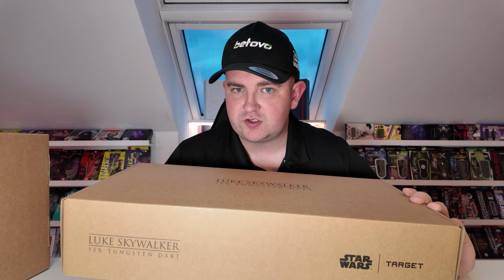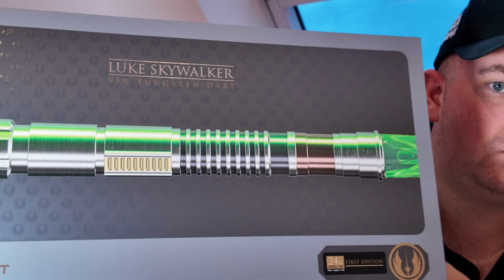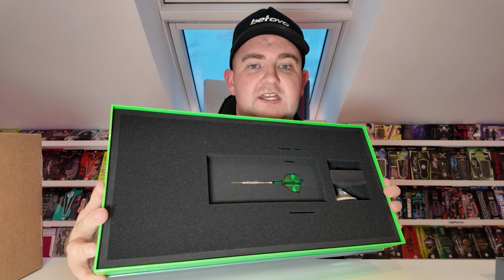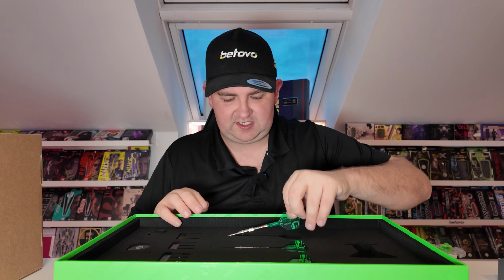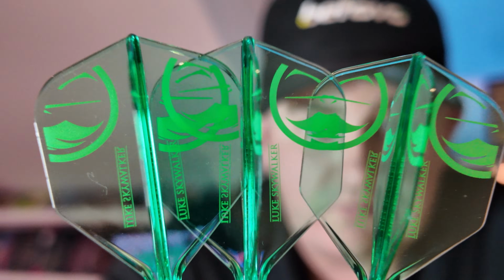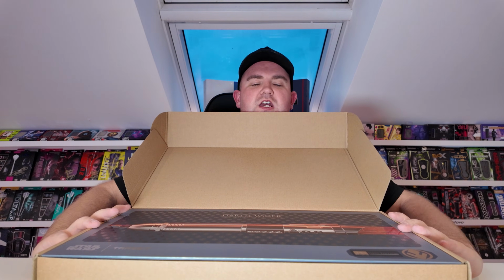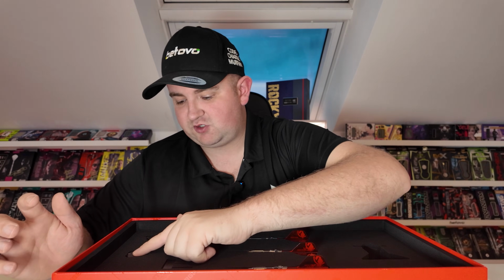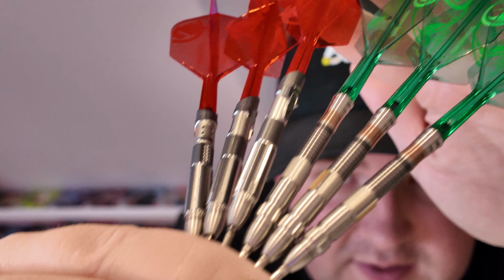STAR WARS LIGHTSABER DARTS REVIEW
Star Wars Target darts Lightsaber darts

The Force meets precision! In today’s video, we’re unboxing both lightsaber inspired darts from the brand new Target Darts x Star Wars collaboration. Whether you’re a dartboard Jedi or just here for the lightsaber vibes, these darts are seriously out of this galaxy.

🔥 What’s inside:
 • Full unboxing of both Star Wars lightsaber darts
 • First impressions & close-up design details
 • Build quality, balance, and feel
 • Which one deserves a spot in your dart case?

💬 Tell me below: Which lightsaber dart would you choose — Jedi or Sith?

📸 Follow me for more gear reviews & unboxings